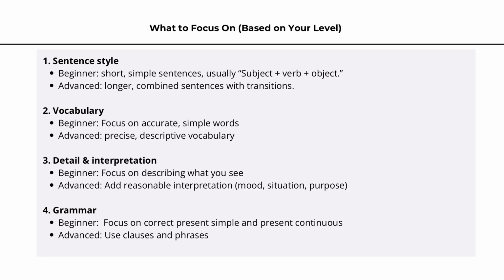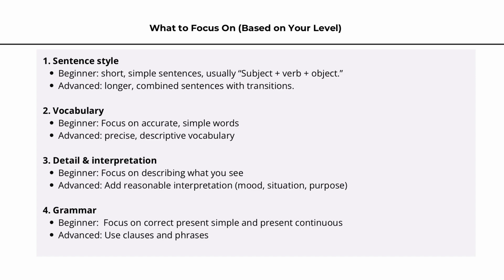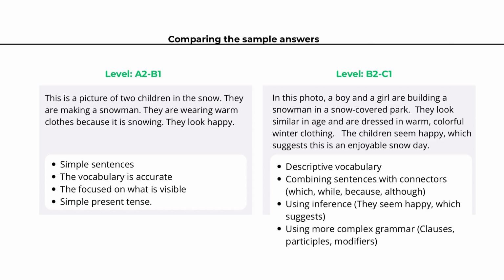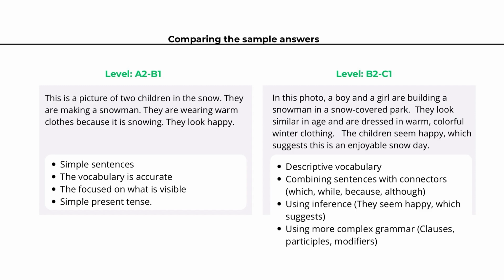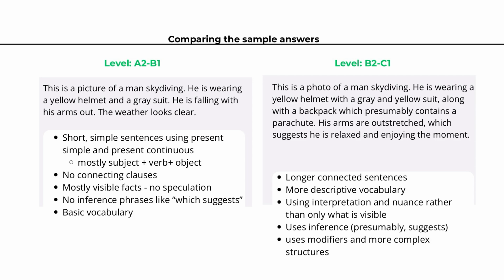Describe a Picture | Duolingo English Test Practice (With Sample Answers)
In this lesson, we will practice describing a picture in English.   This is set up like the Duolingo English Test.

You’ll have one minute to describe what you see, followed by two sample answers.
* an intermediate response
* an advanced response.

I also explain what makes each answer stronger and how you can improve your score.

This video is for English learners preparing for Duolingo English Test or anyone who wants to improve English fluency.

00:54 Explanation of Level Differences
02:06 Picture One - One Minute Practice
03:11 Picture One Intermediate Sample Answer
03:23 Picture One Advanced Sample Answer
03:35 Picture One Answer Breakdown
04:58 Picture Two - One Minute Practice
06:03 Picture Two Intermediate Sample Answer
06:16 Picture Two AdvancedSample Answer
06:28 Picture Two Answer Breakdown
07:16 Outro